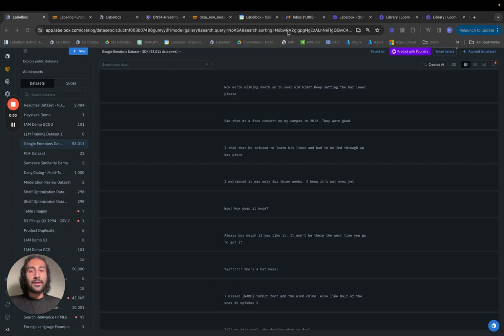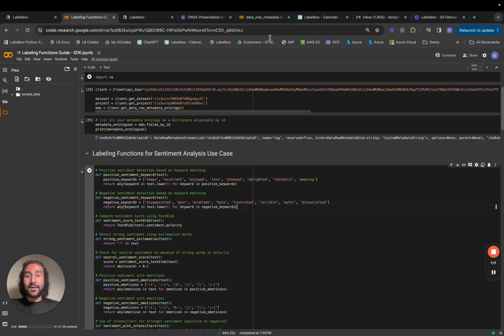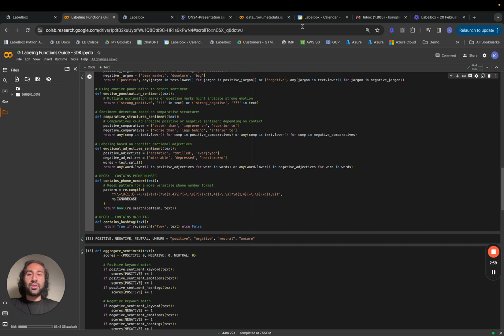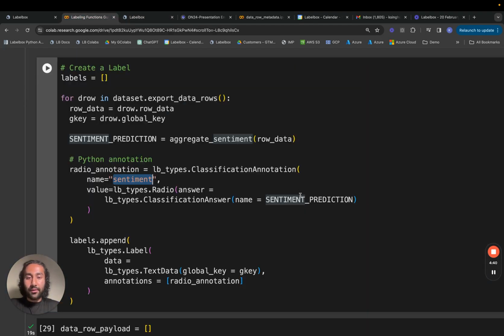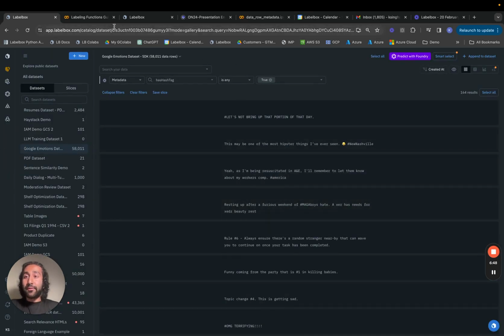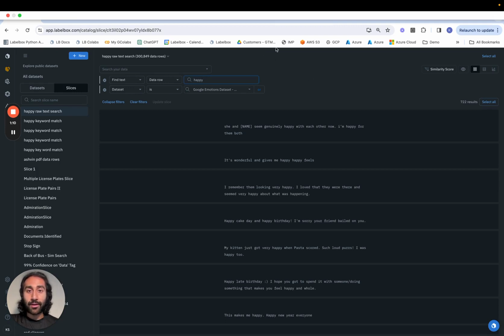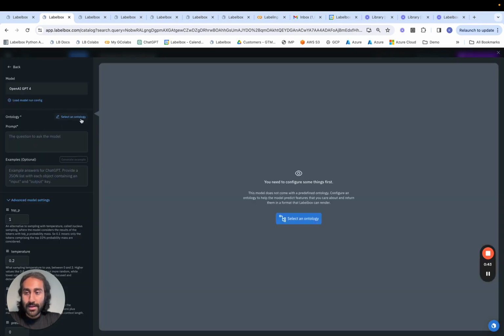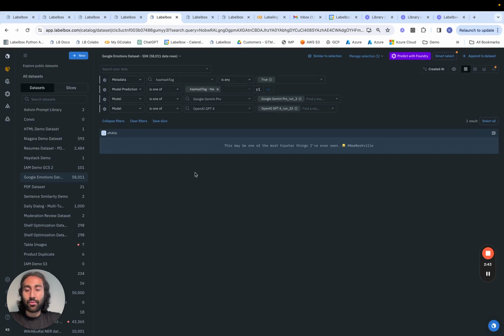Labeling Functions Walkthrough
🎥 Accelerating Data Labeling with Labeling Functions in Labelbox 🏷️🚀

💡⚡ Discover the flexibility and efficiency of custom labeling functions, aggregation techniques, and weak supervision, all within the Labelbox platform. 📊🔧

When it comes to data labeling and annotation, an approach that teams like to evaluate is the efficacy of using programmatic labeling via labeling functions to speed up their labeling operations. You can think of labeling functions as a set of rules or instructions that you follow in order to help automatically assign labels or categories to your data. This is especially useful when working with large datasets where manually labeling each piece of data could be resource or time-intensive. In this guide, we'll cover two specific workflows around how teams can perform labeling functions within Labelbox.

In this comprehensive video, we'll explore the power of labeling functions within Labelbox, demonstrating how you can leverage programmatic labeling approaches to speed up your labeling operations.

Chapters:
00:01 Introduction to Labeling Functions 🎬
00:32 Custom Labeling Functions 🛠️📋
03:52 Aggregation Techniques 🗳️🔍
04:28 Weak Supervision 🔍🏋️‍♂️
06:54 Label Import Job 📤🏷️
07:10 Metadata Labeling 📊🔖
09:50 User Interface Workflow 🖥️🖱️
10:03 Find Text Feature 🔍📝
10:58 Similarity Search and Metadata Assignment 🔍🏷️
12:30 Aggregation Functions in User Interface 🗳️🖥️

Key Takeaways:
✅ Develop custom labeling functions using keywords, phrases, and heuristics
✅ Utilize aggregation techniques like majority voting or weighted voting
✅ Leverage weak supervision to combine noisy labels into strong labels
✅ Import labels and metadata using the Labelbox SDK
✅ Explore the Find Text feature for raw text searches
✅ Utilize similarity search and metadata assignment in the user interface
✅ Apply aggregation functions within the Labelbox UI for efficient labeling

Ready to supercharge your data labeling process? to start leveraging the power of labeling functions and streamline your labeling workflows today!

Don't miss out on the latest advancements in data labeling and annotation!